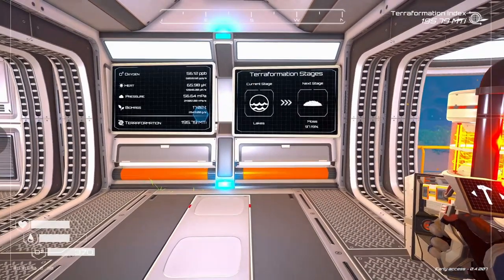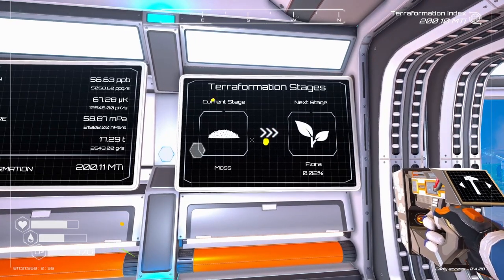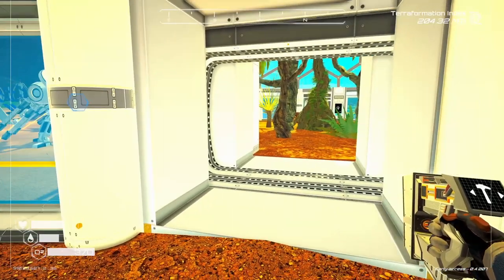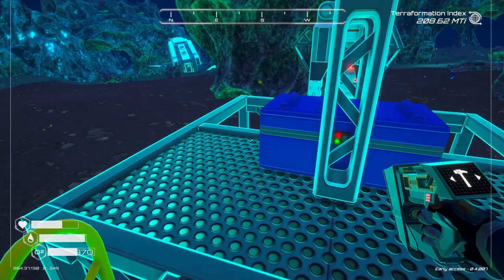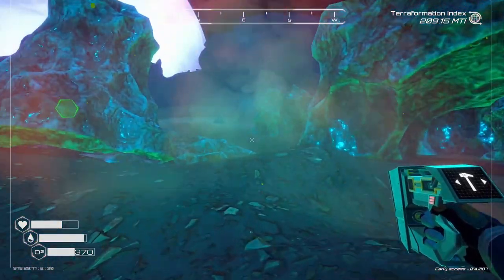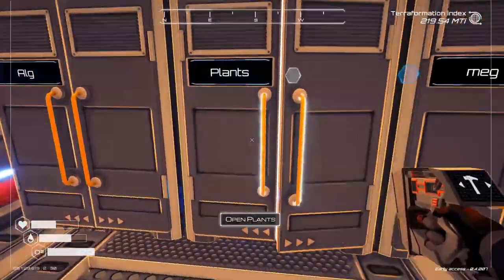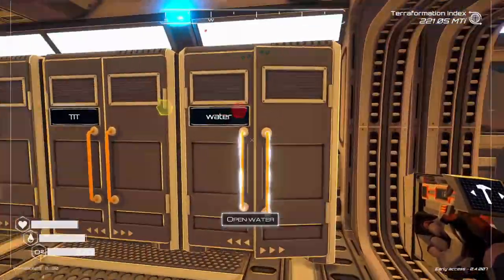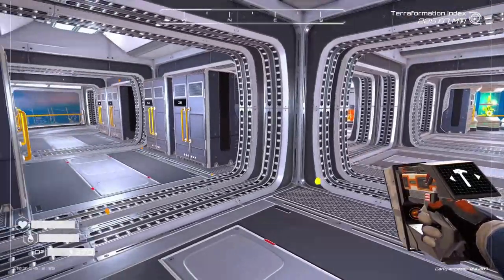The Planet Crafter, Drill T4, Moss Stage, starting into Flora stage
The Planet Crafter, Drill T4, Moss Stage, starting into Flora stage. episode 12